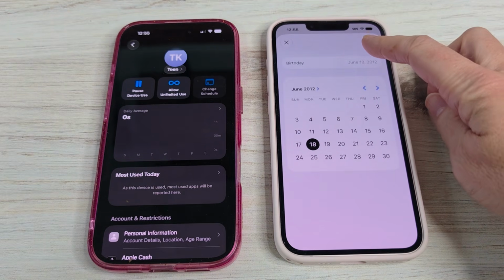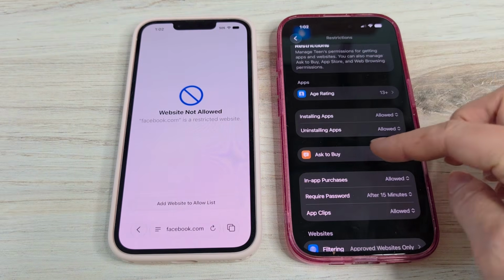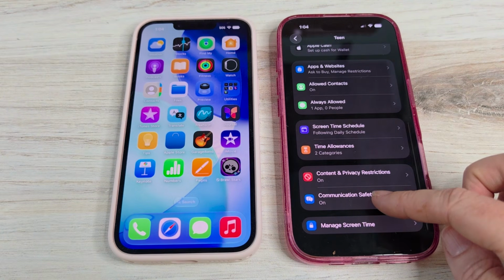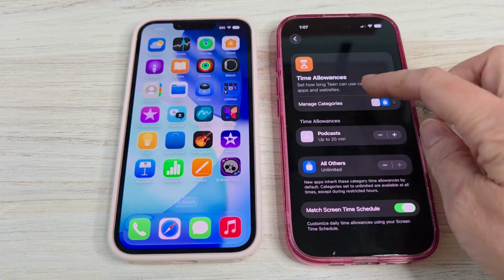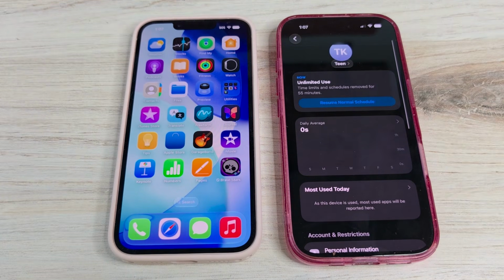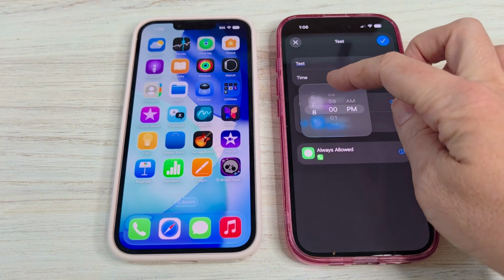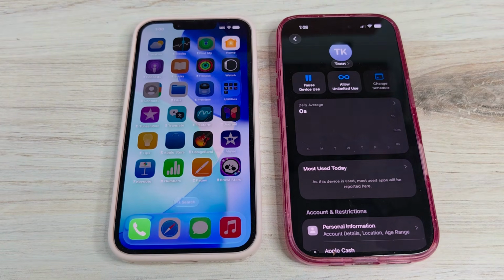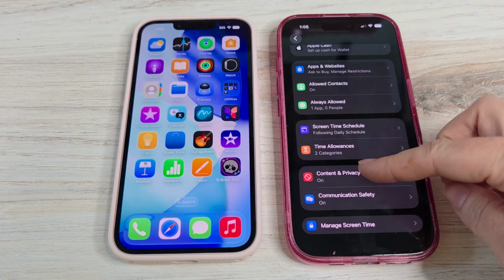iOS 27 Parental Controls: Everything Apple Changed (Full Walkthrough)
Apple completely rebuilt parental controls in iOS 27 — and if you have kids with iPhones, this is the update you've been waiting for. In this video, I walk you through every new feature Apple announced at WWDC 2026, including what turns on automatically for child accounts, how the fully redesigned Screen Time works, and how you can get all of it before the public release this fall.

This video was prior to the actual release, so it's more discussing what the controls can do. Here is a full walkthrough of all the settings

Whether you're setting this up for the first time or coming back to update what you had before — this is your complete guide.

📌 CHAPTERS:
0:00 What is New in Apple Parental Controls
1:23 The Foundation: Setting Up a Child Account
3:43 Managing App Access and Focused Start
5:44 The New Ask to Browse Feature
7:06 Contact Approval and Communication Safety
9:54 The Fully Redesigned Screen Time
13:21 How to Get These Features Early

💡 NOTE: These features are part of the iOS 27 developer beta. Public release is expected fall 2026.

Don't miss those if you have a mix of devices at home.

Family Tech helps parents go from tech chaos to tech confidence. 🏠💡